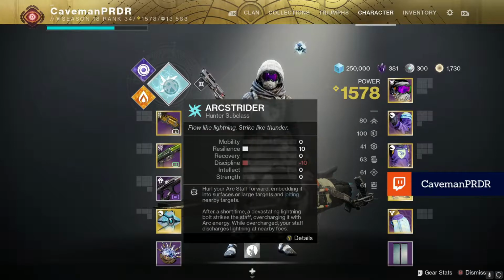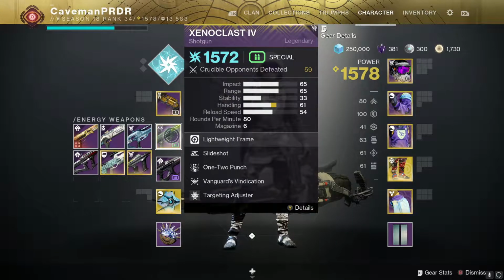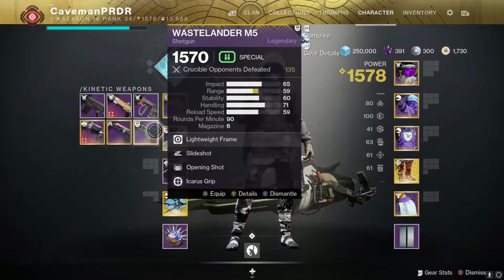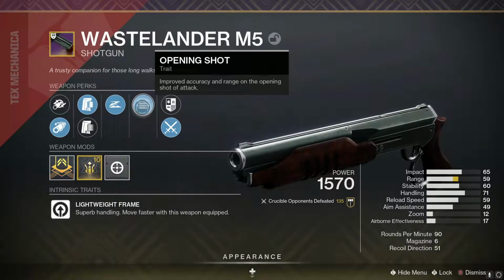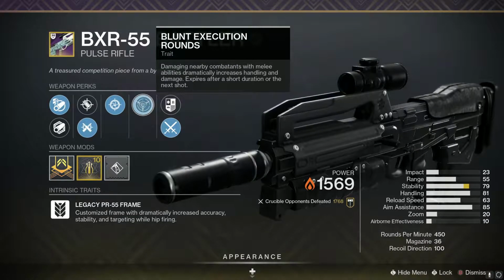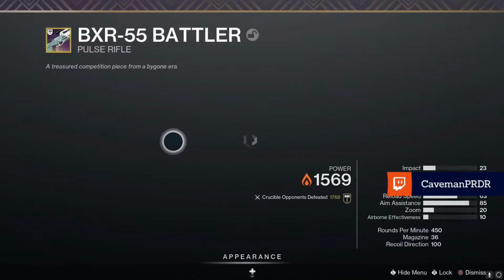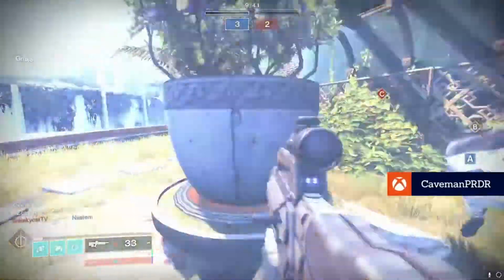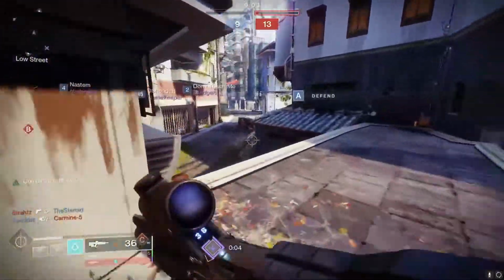Destiny 2: Arcstrider Can Be Competitive in Season 18 Crucible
The up close gameplay nature of arcstrider pairs perfectly with Gemini Jesters as an exotic which allows for smart plays for intel gathering from behind walls and safer disengages from gunfights and over extensions!